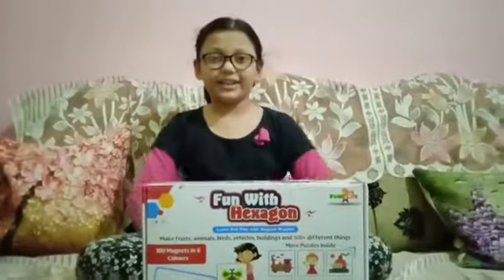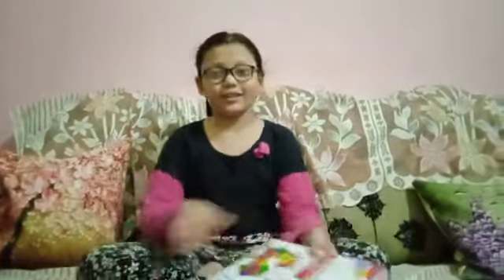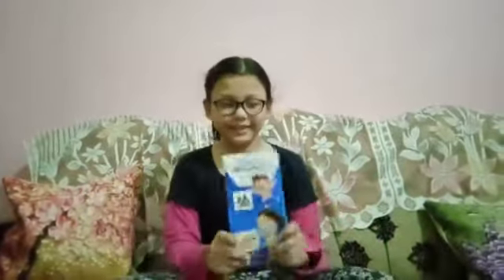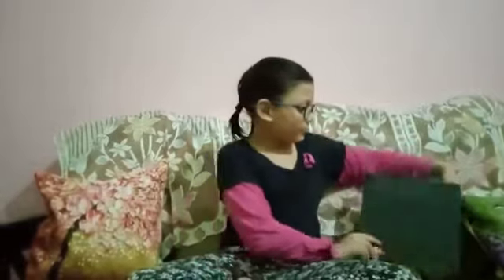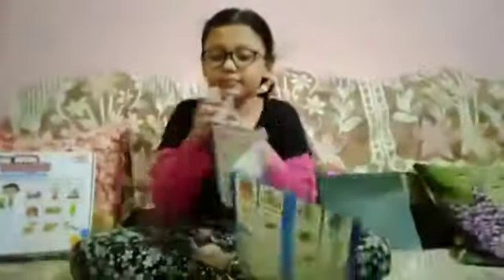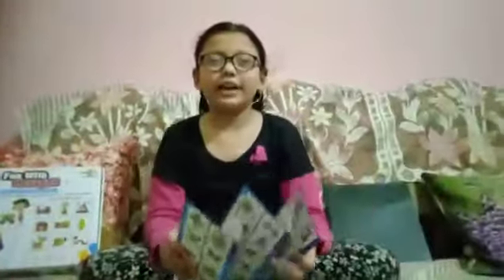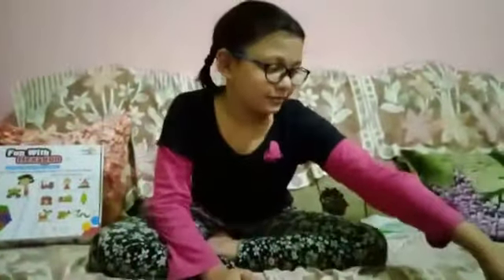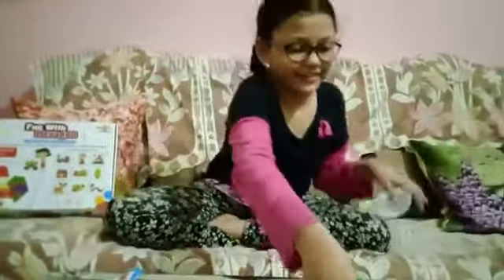Toy Review- FUN WITH HEXAGON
HI GUYS 😄😄

Watch me as I give a personal review about the new toy - FUN WITH HEXAGON.